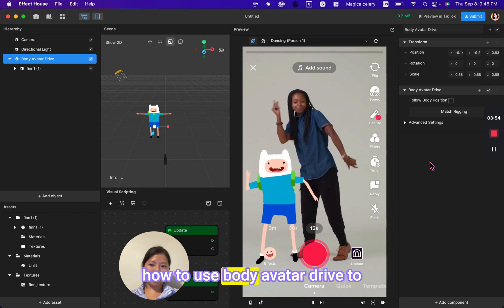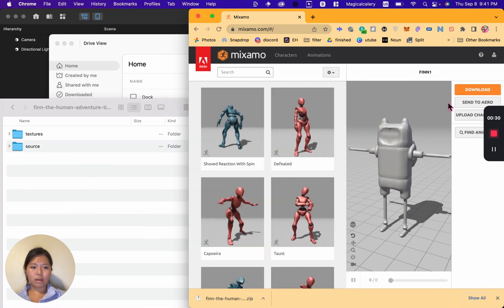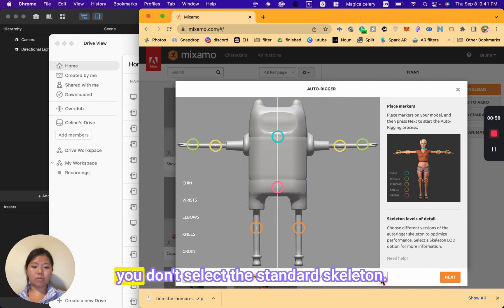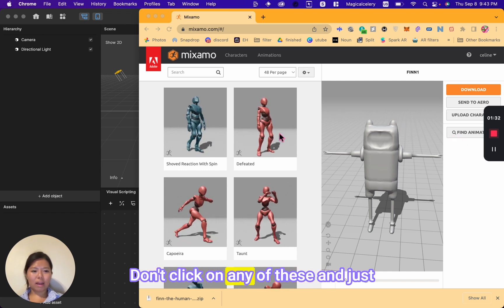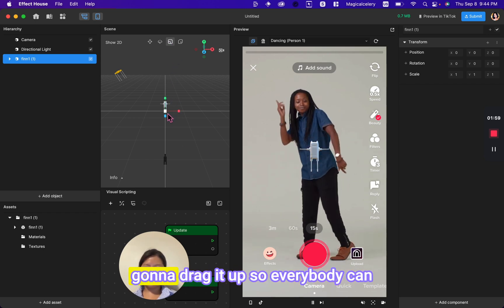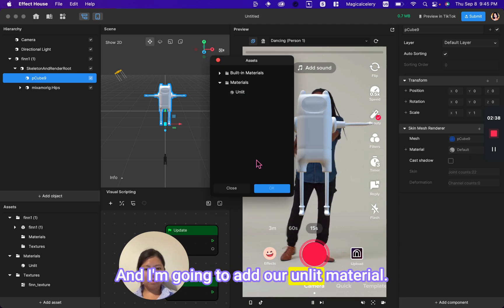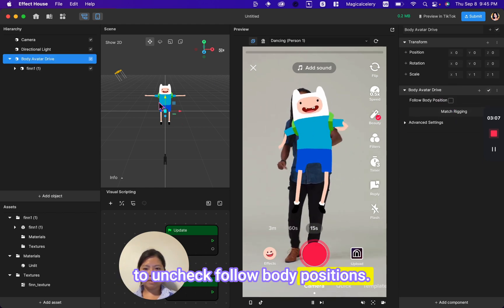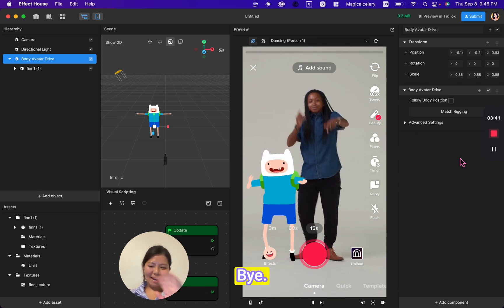How to make character follow your body (body avatar drive) | Magical Effect House Tutorials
this is an effect house tutorial teaching you how to use sketchfab and mixamo to make the character follow your body movement. It uses a feature called body avatar drive to capture and translate your movement to the character.